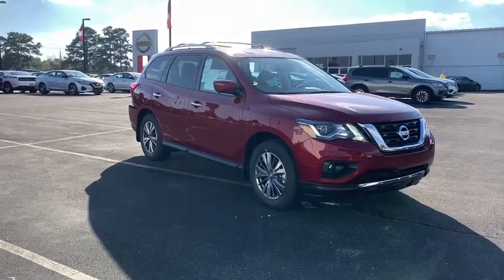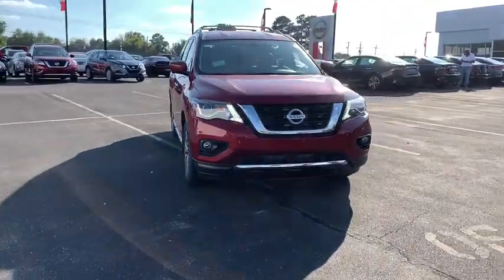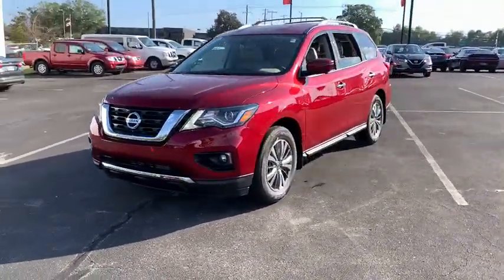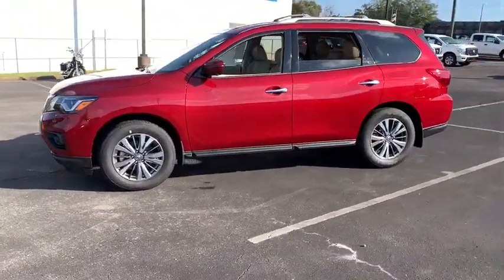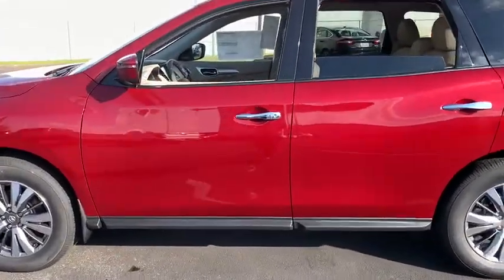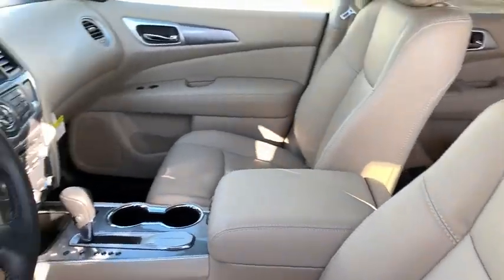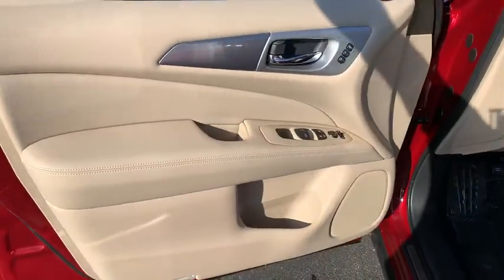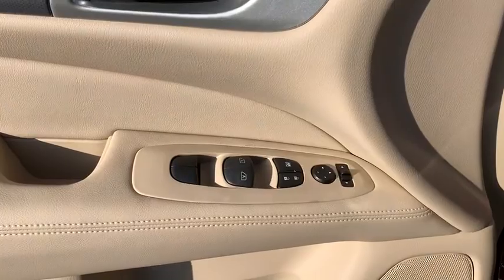2020 Nissan Pathfinder Tuscaloosa AL, Northport AL, Bessemer AL, Birmingham AL, Columbus MS TN8305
Scarlet Ember Tintcoat New 2020 Nissan Pathfinder available in Tuscaloosa, Alabama at Townsend Nissan. Servicing the Northport AL, Bessemer AL, Birmingham AL, Columbus MS area.

Townsend Nissan
2620 Skyland Blvd E

bEquipment/bbrEngulf yourself with the crystal clear sound of a BOSE sound system in this Nissan Pathfinder.  This mid-size suv is equipped with the latest generation of XM/Sirius Radio. The rear parking assist technology on the Nissan Pathfinder will put you at ease when reversing.  The system alerts you as you get closer to an obstruction. Protect this vehicle from unwanted accidents with a cutting edge backup camera system. Load groceries and much more with ease into this unit thanks to the power liftgate. Control your garage door with its built in HomeLink System. This model excites both driver and bystanders with a polished red exterior with racy lines. This unit is front wheel drive. Expand the cargo capabilities of this unit by using the installed roof rack. This mid-size suv has a 3.5 liter V6 Cylinder Engine high output engine. A third row of seating gives you the flexibility to carry all the kids and the their friends too.brbrbPackages/bbr[C03] 50 STATE EMISSIONS. [B10] BLACK MOLD-IN-COLOR SPLASH GUARDS. Equipment listed is based on original vehicle build. Please confirm the accuracy of the included equipment by calling the dealer prior to purchase.
[C03] 50 STATE EMISSIONS,[B10] BLACK MOLD-IN-COLOR SPLASH GUARDS,Engine: 3.5L DI V6,Transmission: Xtronic CVT,5.25 Axle Ratio,GVWR: 5;986 lbs.,Transmission w/Driver Selectable Mode and Oil Cooler,Front-Wheel Drive,63-Amp/Hr Maintenance-Free Battery w/Run Down Protection,150 Amp Alternator,Gas-Pressurized Shock Absorbers,Front And Rear Anti-Roll Bars,Electro-Hydraulic Power Assist Speed-Sensing Steering,19.5 Gal. Fuel Tank,Single Stainless Steel Exhaust,Strut Front Suspension w/Coil Springs,Multi-Link Rear Suspension w/Coil Springs,4-Wheel Disc Brakes w/4-Wheel ABS; Front And Rear Vented Discs; Brake Assist and Hill Hold Control,Brake Actuated Limited Slip Differential,Wheels: 18 x 7.5 J Machined Aluminum-Alloy;  Medium metallic gray finish,Steel Spare Wheel,Compact Spare Tire Stored Underbody w/Crankdown,Clearcoat Paint,Body-Colored Front Bumper w/Chrome Rub Strip/Fascia Accent and Chrome Bumper Insert,Body-Colored Rear Bumper w/Chrome Rub Strip/Fascia Accent and Chrome Bumper Insert,Black Bodyside Cladding,Black Side Windows Trim; Black Front Windshield Trim and Black Rear Window Trim,Chrome Door Handles,Body-Colored Power w/Tilt Down Heated Side Mirrors w/Manual Folding and Turn Signal Indicator,Fixed Rear Window w/Fixed Interval Wiper and Defroster,Deep Tinted Glass,Speed Sensitive Variable Intermittent Wipers,Galvanized Steel/Aluminum Panels,Lip Spoiler,Black Grille w/Chrome Surround,Power Liftgate Rear Cargo Access,Roof Rack Rails Only,Front Fog Lamps,Intelligent Auto Headlights (i-Ah) Fully Automatic Projector Beam Led Low Beam Daytime Running Headlamps w/Delay-Off,Window Grid And Fixed Antenna,Bose Speakers,2 LCD Monitors In The Front,Heated Front Bucket Seats;  10-way power drivers seat w/2-way power lumbar support; driver seat position memory and 4-way power front passenger seat,Driver Seat,Passenger Seat,60-40 Folding EZ Flex Split-Bench Front Facing Heated Manual Reclining Fold Forward Seatback Rear Seat w/Manual Fore/Aft,Manual Tilt/Telescoping Steering Column,Fixed 50-50 Bench Leatherette 3rd Row Seat Front; Manual Recline; Manual Fold Into Floor and 2 Fixed Head Restraints,Heated Leather Steering Wheel,Front Cupholder,Rear Cupholder,Compass,Valet Function,Remote Releases -Inc: Proximity Cargo Access,HomeLink Garage Door Transmitter,Cruise Control w/Steering Wheel Controls,Distance Pacing w/Traffic Stop-Go,HVAC;  Underseat Ducts; Headliner/Pillar Ducts and Console Ducts,Illuminated Locking Glove Box,Driver Foot Rest,Full Cloth Headliner,Leather Gear Shifter Material,Interior Trim;  Metal-Look Instrument Panel Insert; Metal-Look Door Panel Insert; Metal-Look Console Insert and Chrome/Metal-Look Interior Accents,Leather Door Trim Insert,Day-Night Auto-Dimming Rearview Mirror,Driver And Passenger Visor Vanity Mirrors w/Driver And Passenger Illumination; Driver And Passenger Auxiliary Mirror,Full Floor Console w/Covered Storage; Mini Overhead Console w/Storage; 3 12V DC Power Outlets and 1 AC Power Outlet,Front And Rear Map Lights,Fade-To-Off Interior Lighting,Full Carpet Floor Covering,Carpet Floor Trim,Cargo Area Concealed Storage,Trunk/Hatch Auto-Latch,Cargo Space Lights,NissanConnect Services Tracker System,SiriusXM Traffic,Driver / Passenger And Rear Door Bins,Delayed Accessory Power,Systems Monitor,Outside